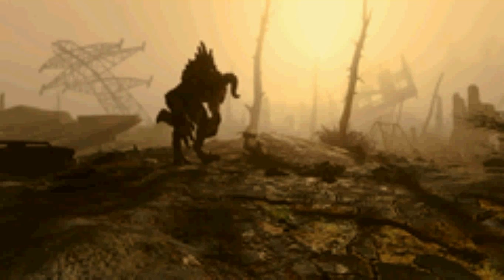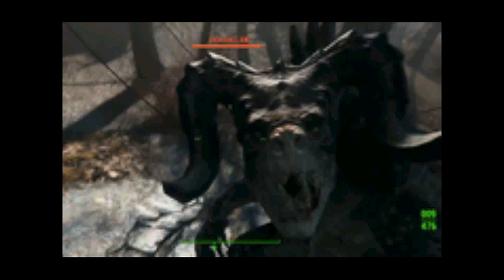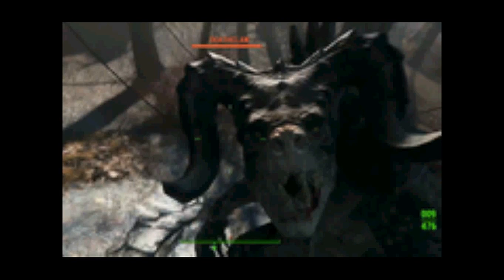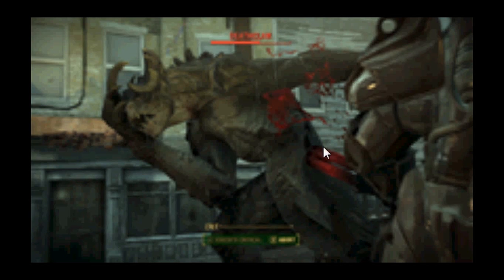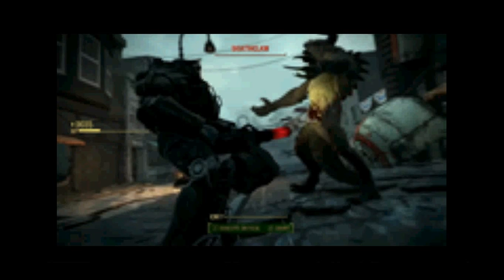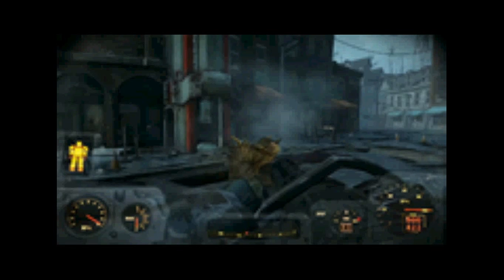Road To Fallout 4: Episode 21 (Deathclaw Returns) [REVEALED]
Discussing the return of the deathclaw in Fallout 4!